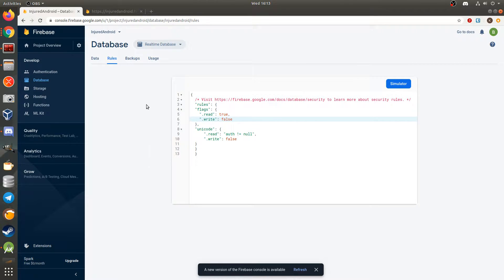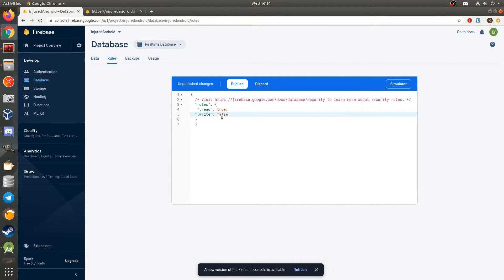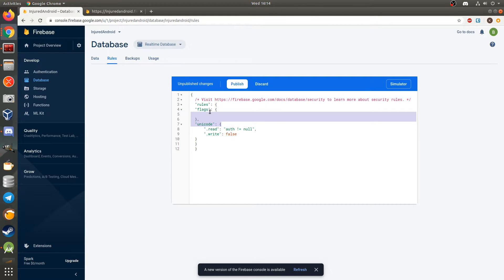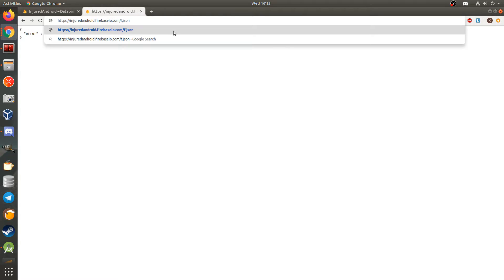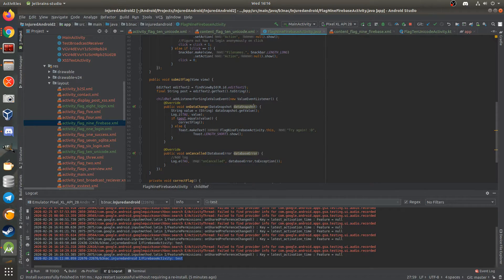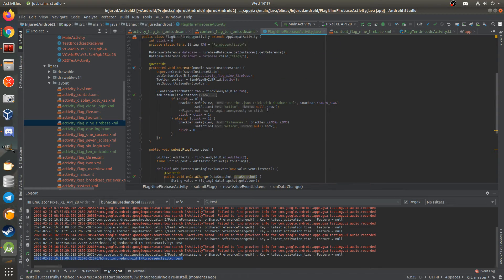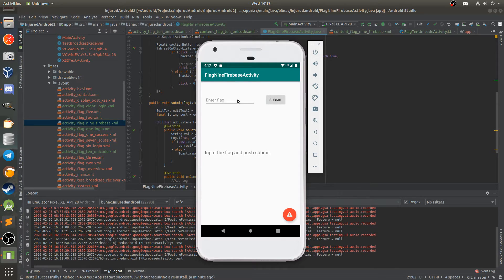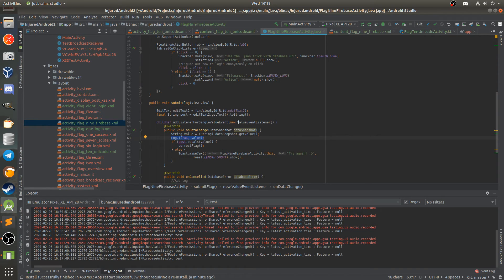Overview of .json Firebase database information disclosure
This is a summary of ways Firebase databases can disclose sensitive data via insecure rules.